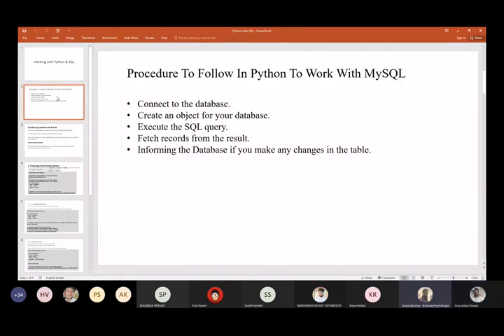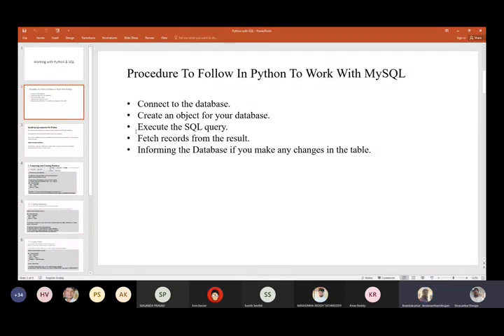19- 1 Introduction( Lecture 19 - Working with Python & SQL )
19- 1 Introduction( Lecture 19 - Working with Python & SQL )